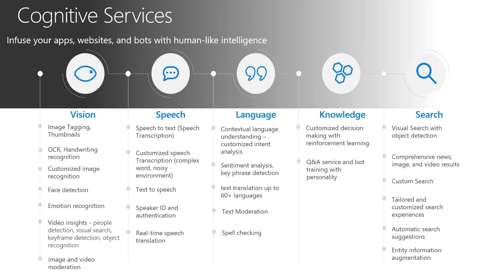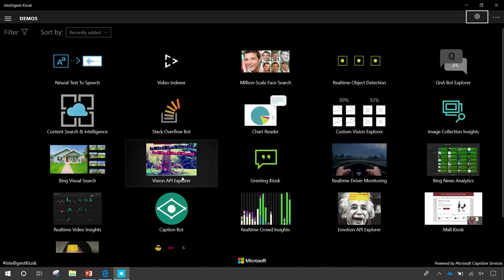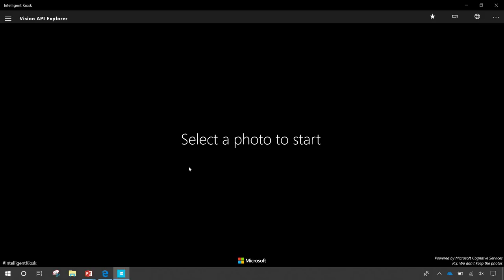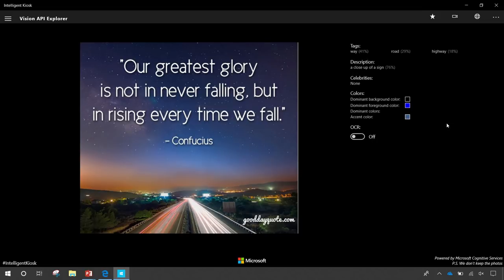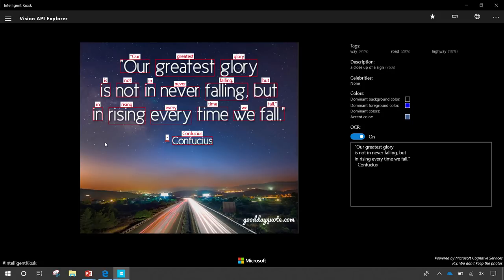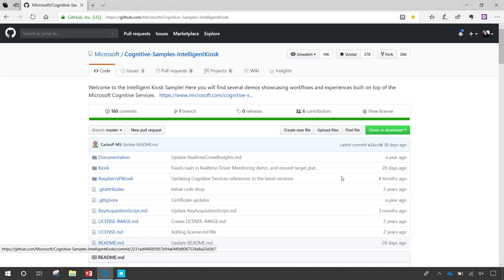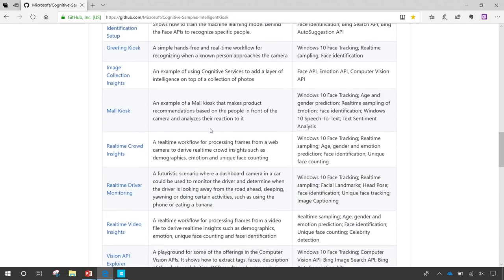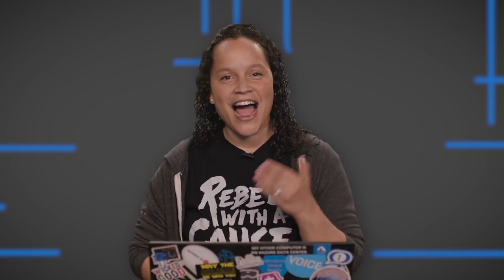An Introduction to the Intelligent Kiosk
How to use this sample application to learn cognitive services and test applications that you are infusing with AI.